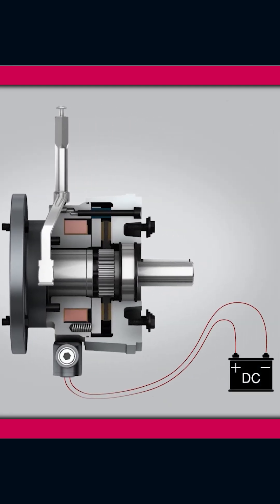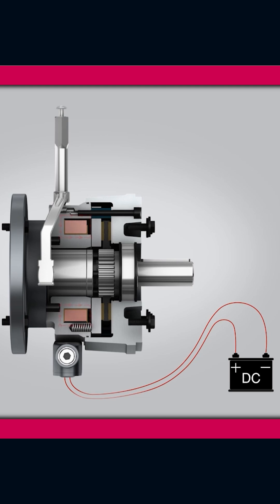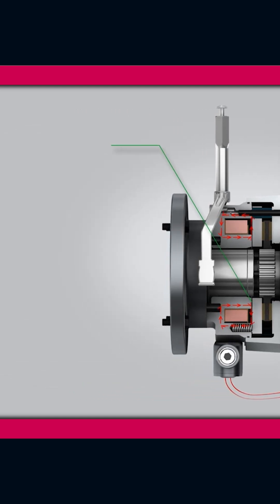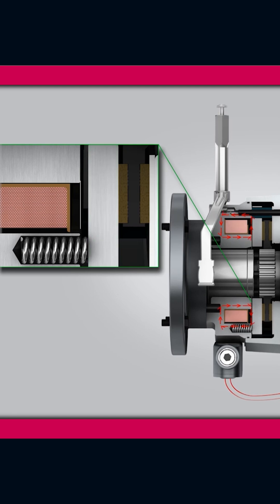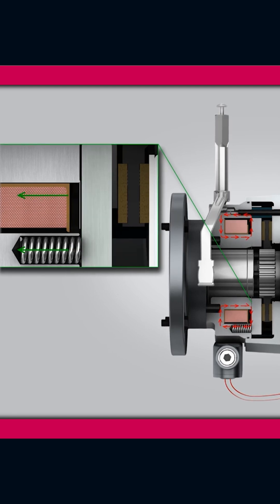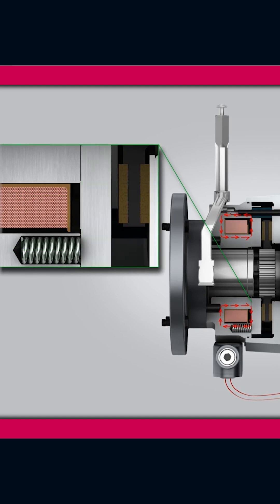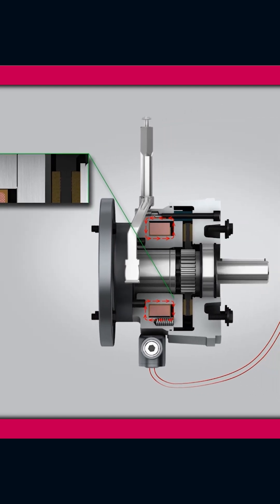What is a NEMA Double C-Face Brake? | KEB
KEB Double C-Face brakes are easily mounted to NEMA C-Face motors and provide spring-set (power-off) braking.  They are electrically released and available in sizes up to 110Ft.Lbs.